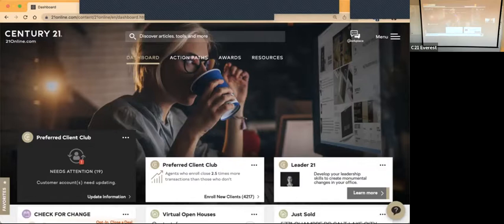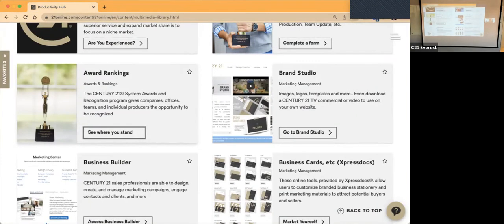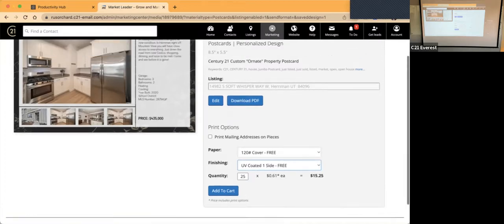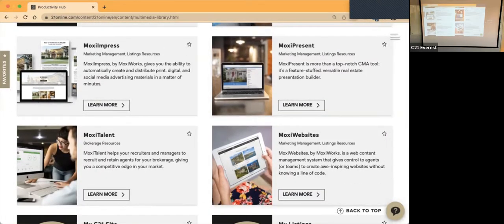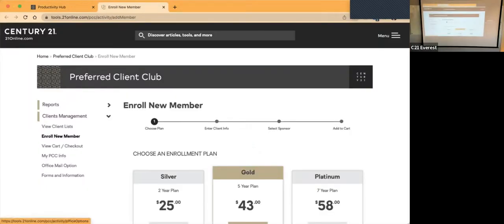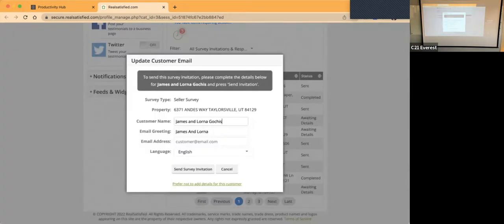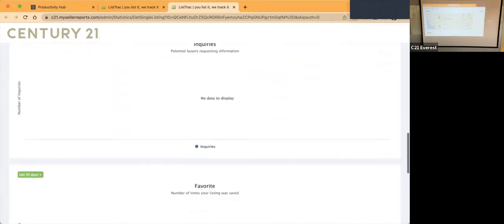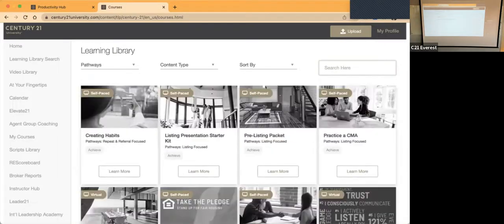Peak 21online com March 10, 2022